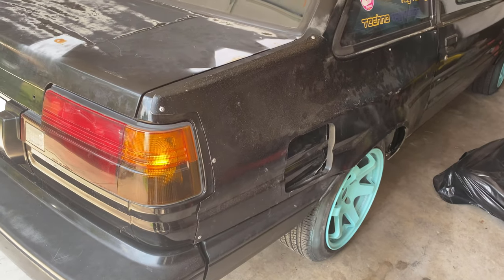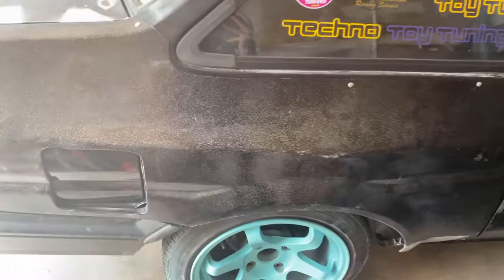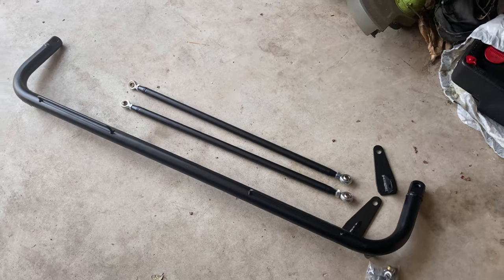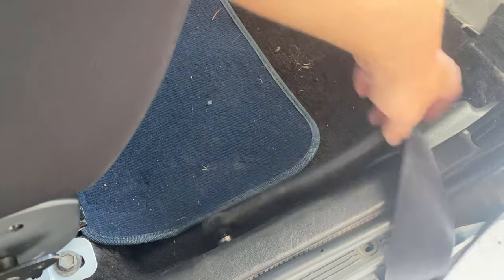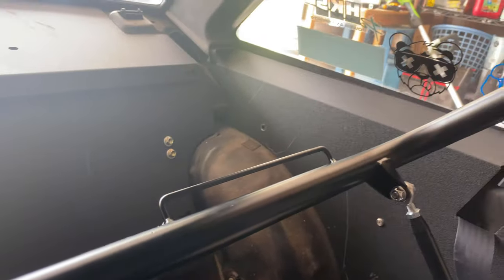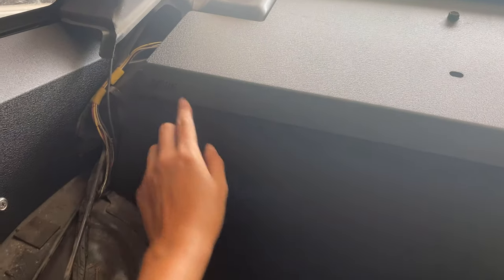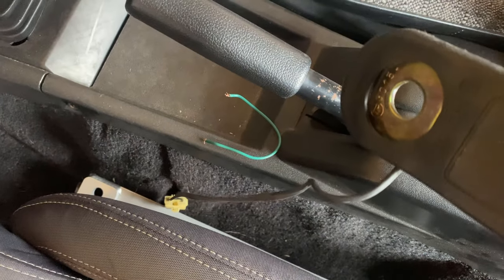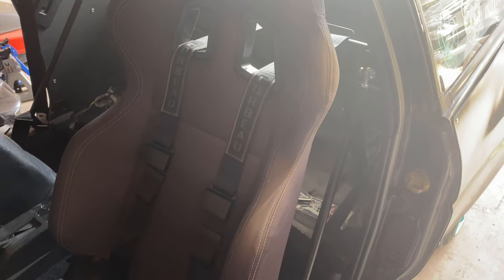Installing a racing harness in my AE86 | Toyota Corolla AE86 Drift Build | S1E11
Welcome to this week's progress video! I really love when parts just bolt in but somehow I make this process harder by constantly dropping the bolts.

AE86 fuel tank
Harness bar
Cusco catch can
Jump starter
Mishimoto radiator

About:
Hi, I'm Sonya. I'm a self-taught mechanic and Japanese car enthusiast. On this channel I share my journey of building and drifting my dream car - a 1986 Toyota Corolla AE86.